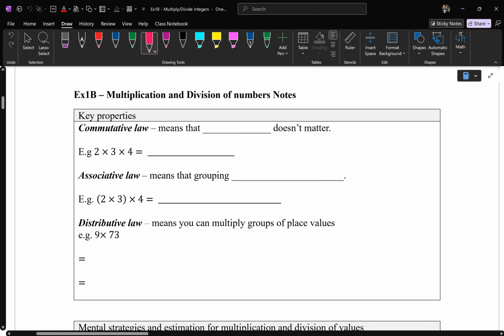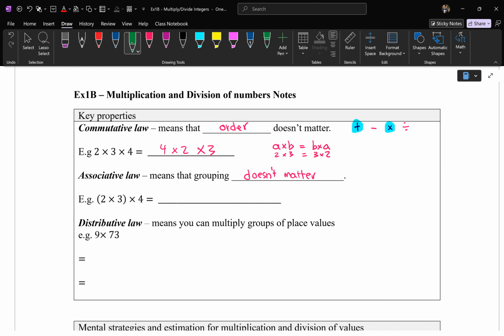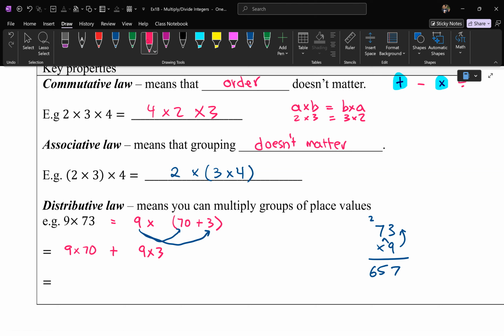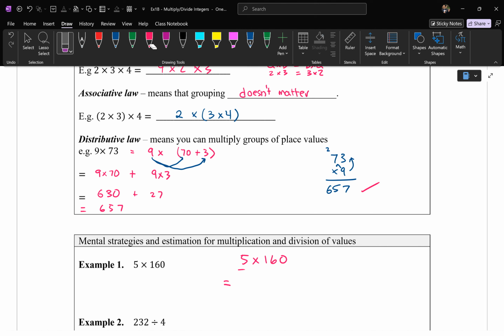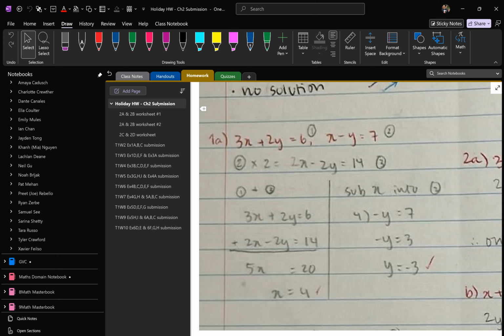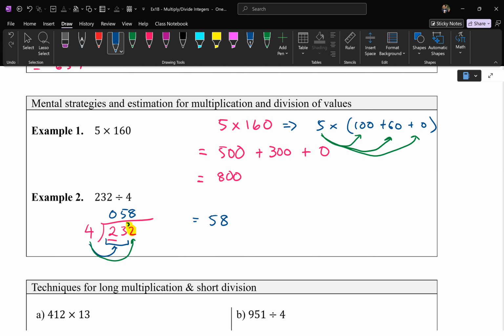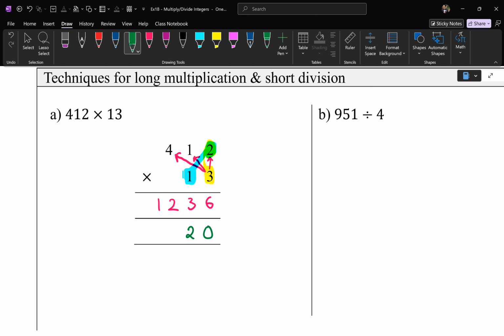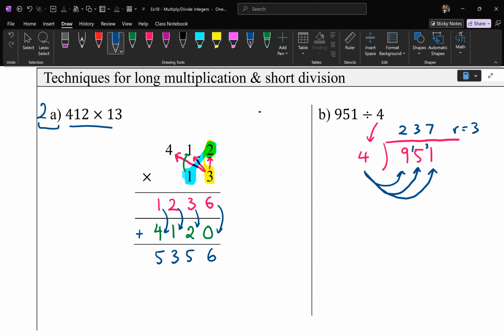Y8 Ex1B - multiply divide class video